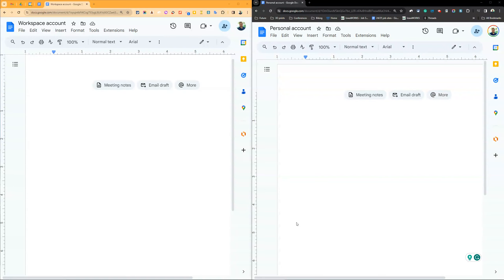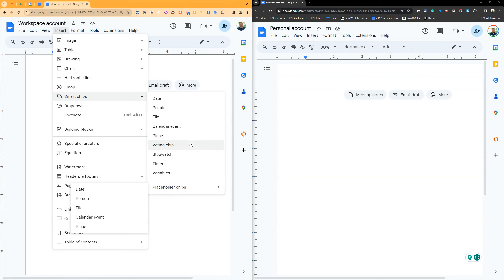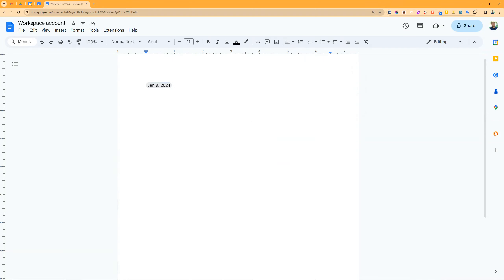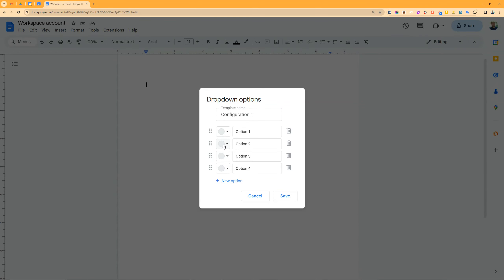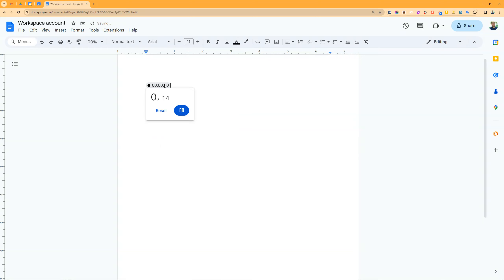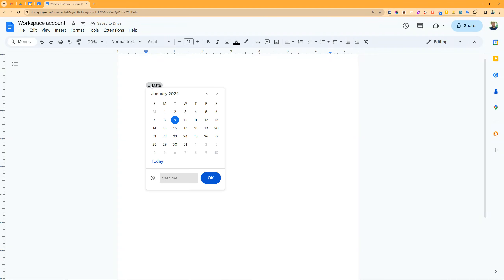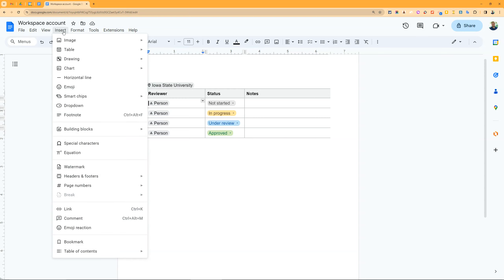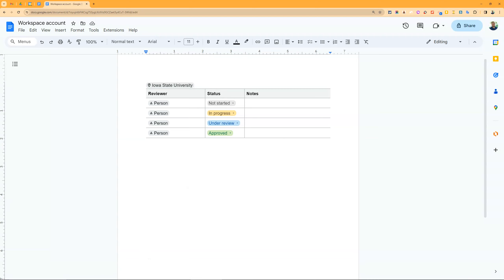Smart Chips in Google Docs - Great tools if you have them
Smart chips are a great addition to Google Docs but you may not have access to all of them. Get a good overview in this video to see how to use them.